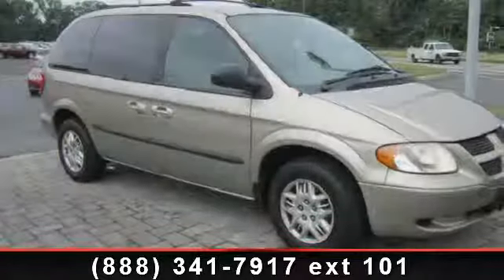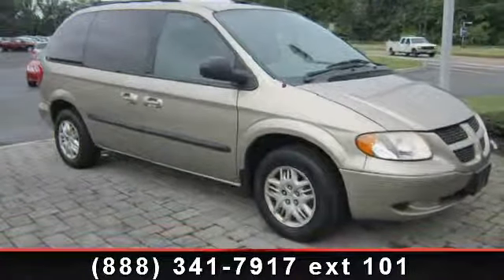2003 Dodge Caravan - Perrine Buick GMC - Cranbury, NJ 08512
CARFAX 1-Owner. EPA 26 MPG Hwy/19 MPG City! 3rd Row Seat, Fourth Passenger Door, Dual Zone A/C, Flex Fuel. 4 Star Driver Front Crash Rating. AND MORE!KEY FEATURES INCLUDEThird Row Seat, Flex Fuel, Dual Zone A/C, Fourth Passenger Door. Third Passenger Door, Privacy Glass, Keyless Entry, Heated Mirrors, Bucket Seats. EXPERTS REPORT4 Star Driver Front Crash Rating. 4 Star Driver Side Crash Rating. Great Gas Mileage: 26 MPG Hwy. SHOP WITH CONFIDENCECARFAX 1-Owner Fuel economy calculations based on original manufacturer data for trim engine configuration. Please confirm the accuracy of the included equipment by calling us prior to purchase.